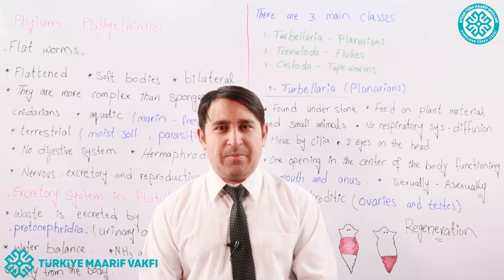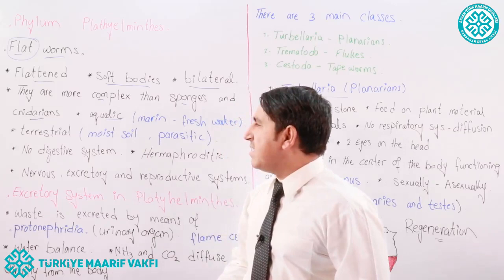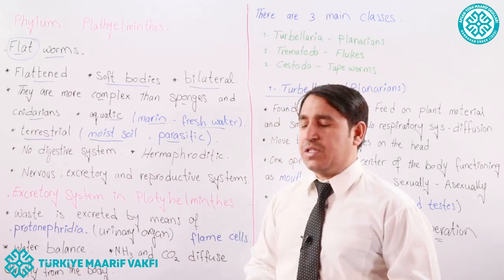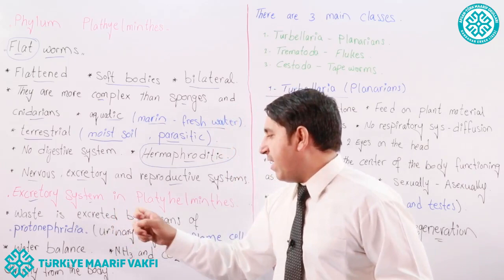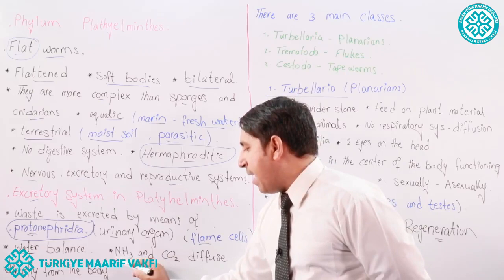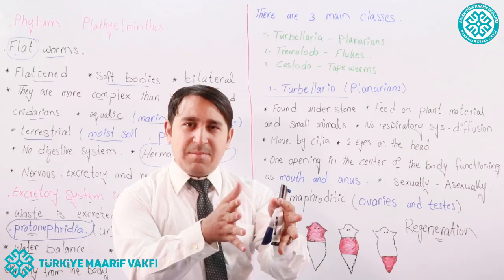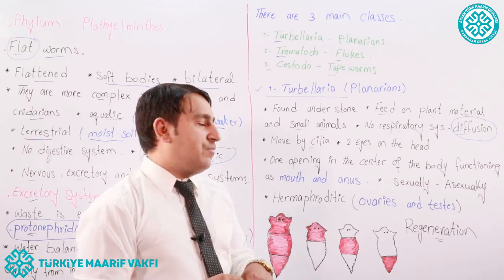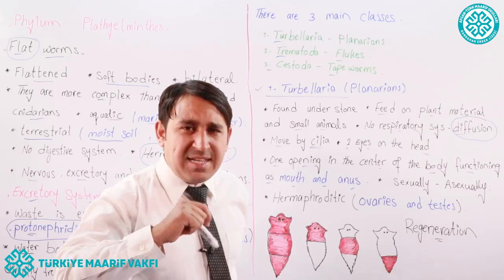9th class 3 phylum plathyelminthesflat worms